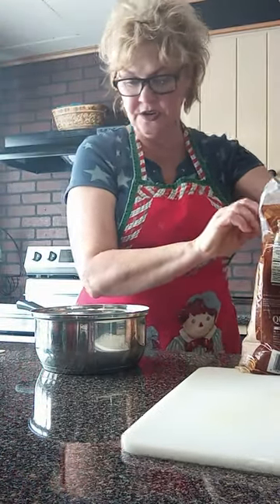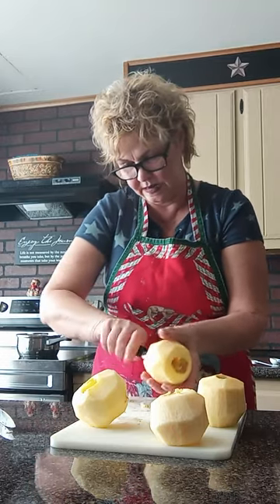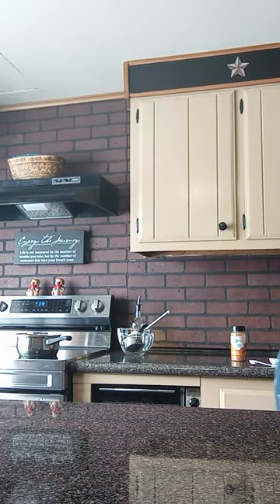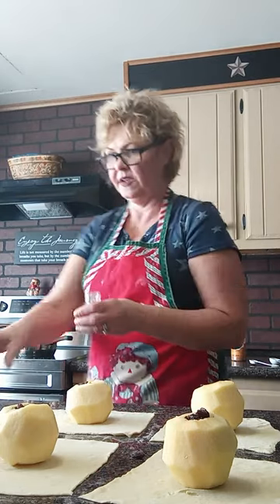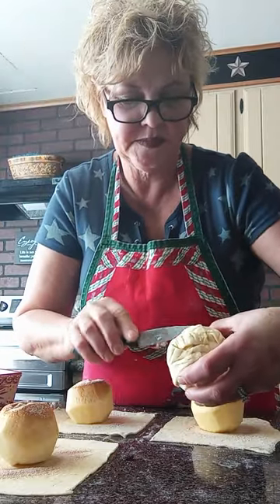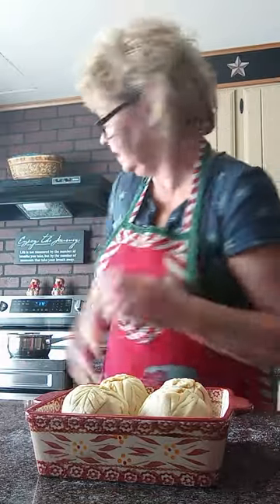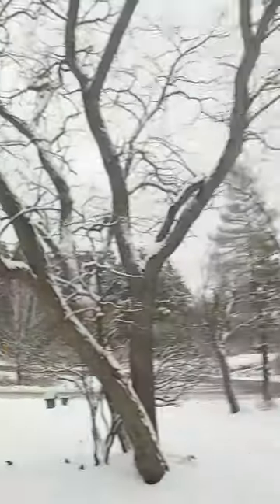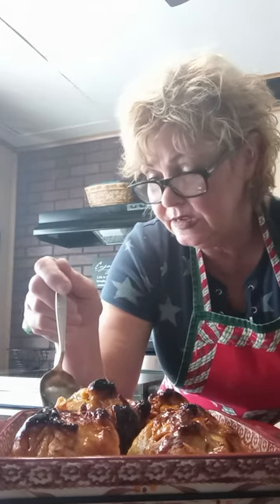How to make Apple dumplings/Apple raisin dumplings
1 sheet of puff pastry, 4 large Apples, (don't use delicious apples), mixture of cinnamon and sugar equal parts, tablespoon of butter for each apple, teaspoon of raisins for each apple. dash of salt on apples
For sauce, 3 tablespoons of butter,1cup and a half brown sugar, pinch of salt, and teaspoon of vanilla extract. Melt butter, add sugar, salt, vanilla cook to dissolve sugar. Take off heat.
Please watch the video for the complete assembly. Thank you!!